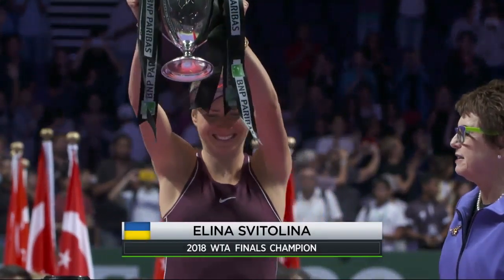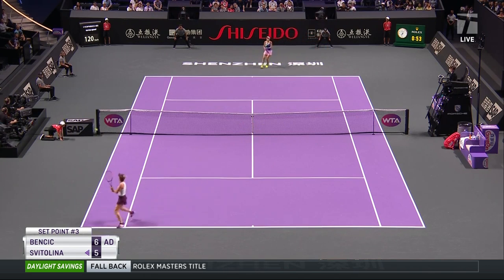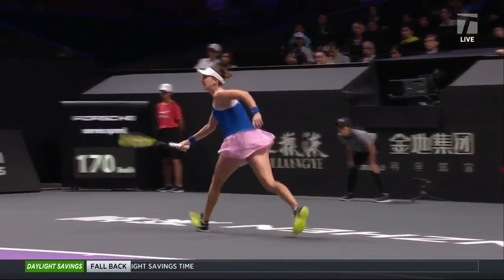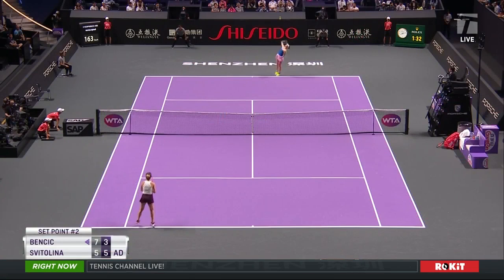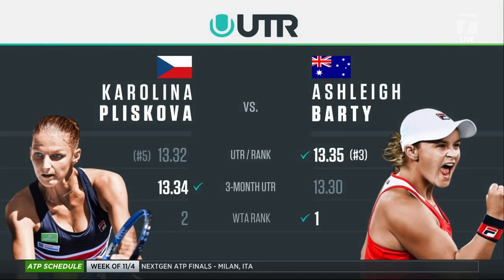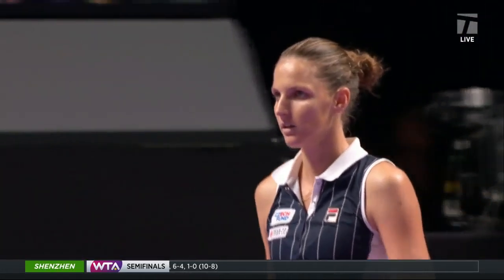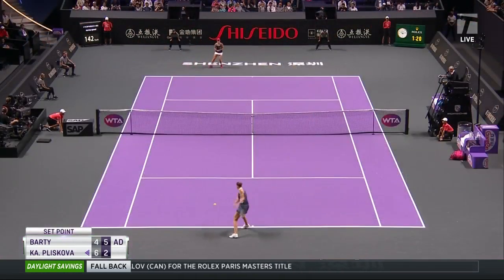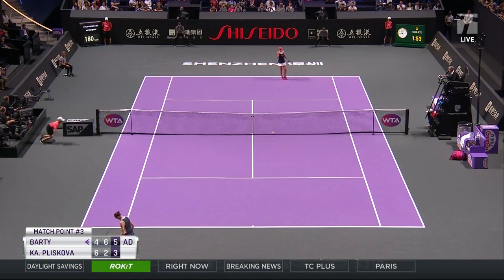Tennis Channel Live: Ashleigh Barty & Elina Svitolina Advance to 2019 WTA Finals Championship